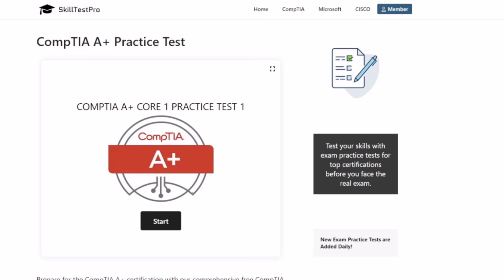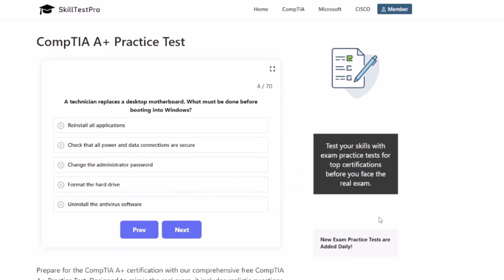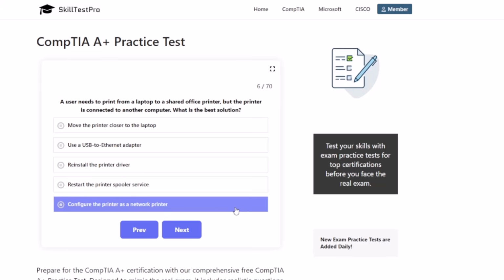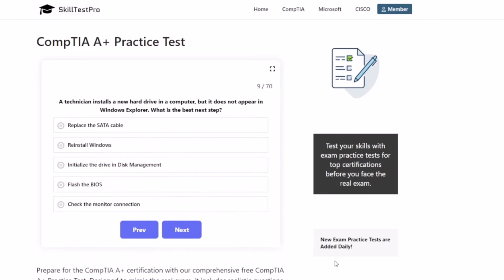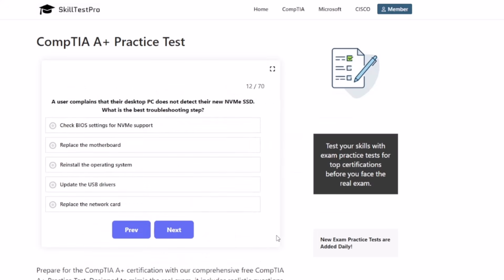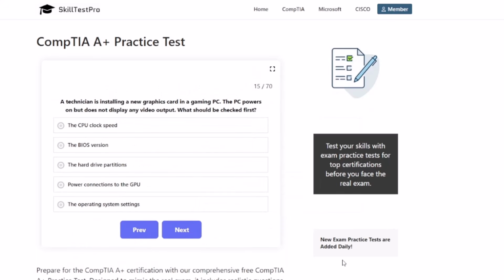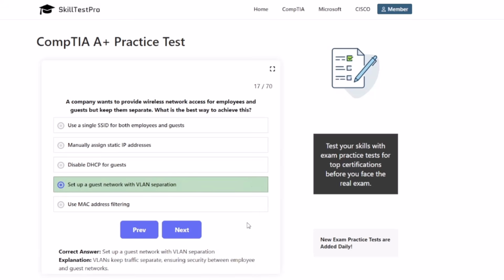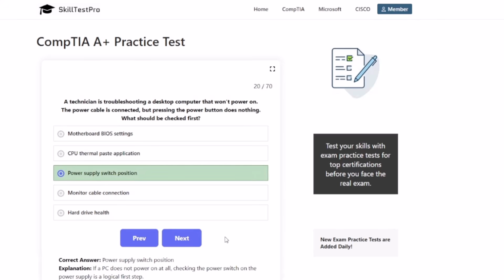CompTIA A+ 220-1201 Practice Test Questions & Answers | Core 1 V15 Exam Prep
Get ready for the latest CompTIA A+ Core 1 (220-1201) exam (V15) with this full Skilltestpro practice test questions and answers walkthrough.

Whether you’re just starting your IT journey or refreshing your knowledge, this video will help you understand the exam format, tricky questions, and the correct answers explained in detail.

📌 Practice Test Source: This CompTIA A+ 220-1201 practice test is powered by Skilltestpro, a trusted platform for IT certification practice exams.

✅ What you’ll learn in this video:

Realistic CompTIA A+ Core 1 practice questions (220-1201)
Step-by-step explanations of answers
Key exam domains: Mobile Devices, Networking, Hardware, Virtualization & Cloud Computing, and Hardware & Network Troubleshooting
Tips to boost your exam prep and pass on the first attempt

🎯 Perfect for anyone preparing for:

CompTIA A+ 220-1201 Core 1 (V15)
IT entry-level certifications
Help Desk, Technical Support, or IT Operations roles